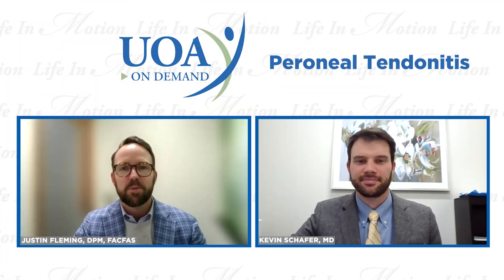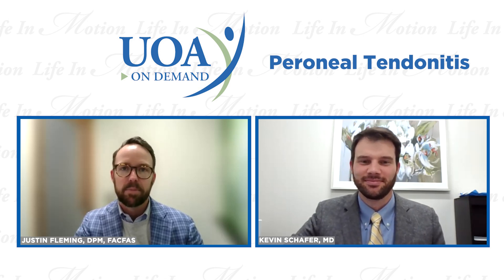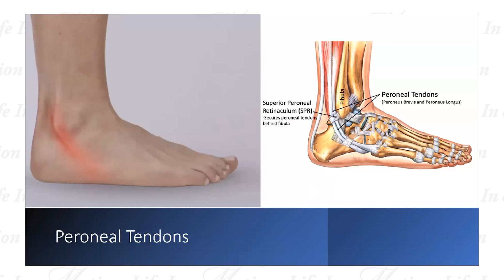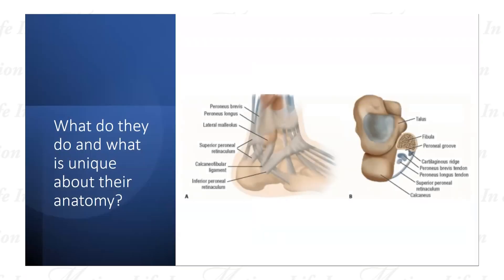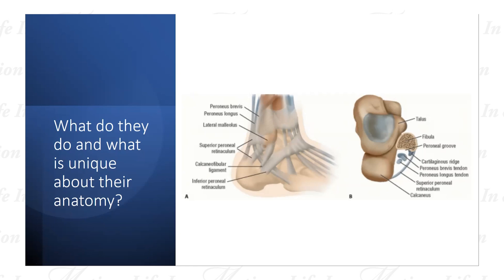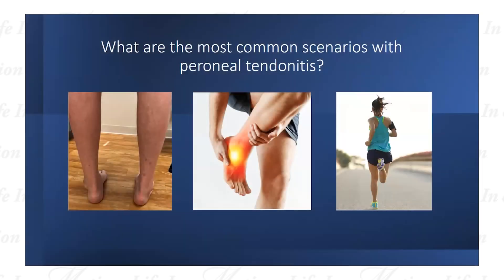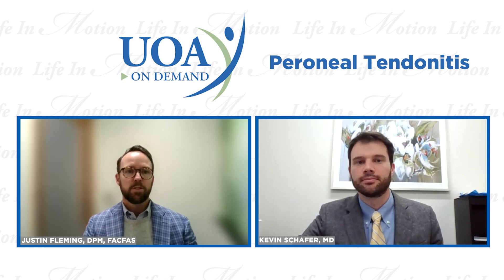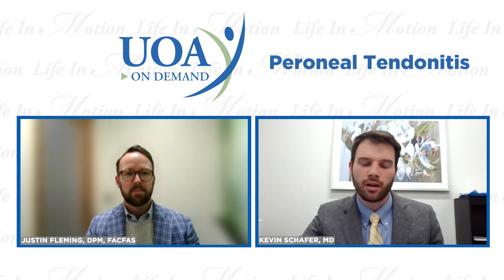UOA On Demand: Peroneal Tendonitis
Foot and ankle surgeons, Dr. Justin Fleming and Dr. Kevin Schafer, of University Orthopaedic Associates, discuss Peroneal Tendonitis, how it occurs and the surgical and non-surgical treatment options.